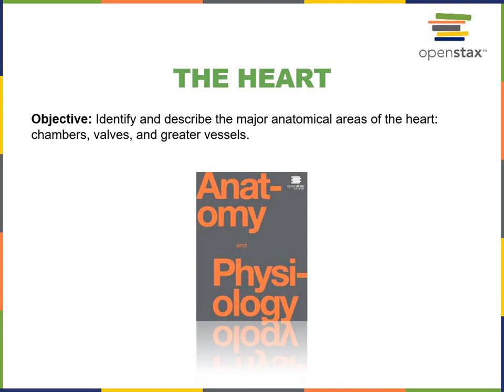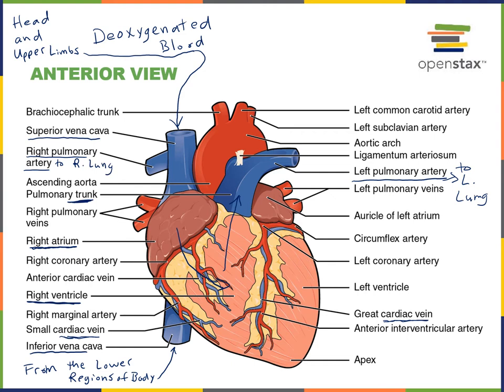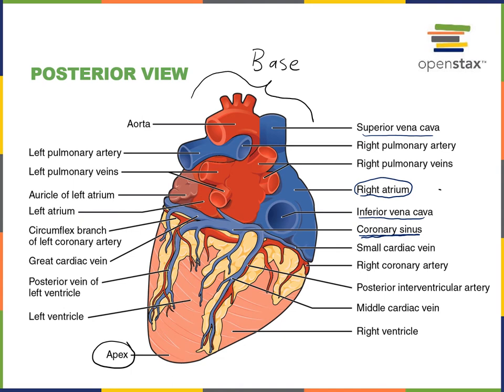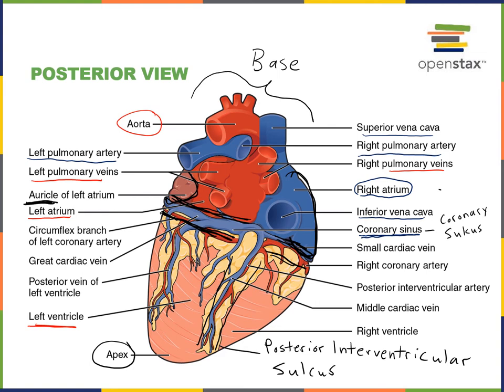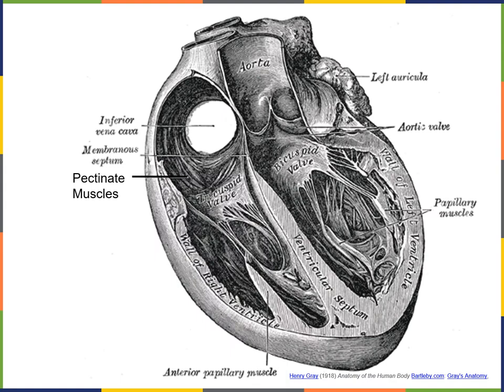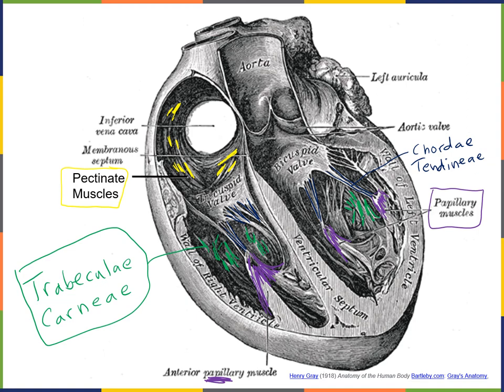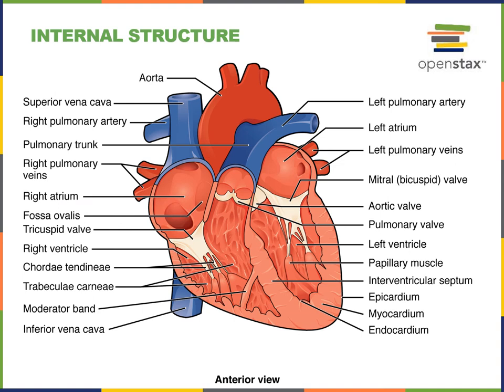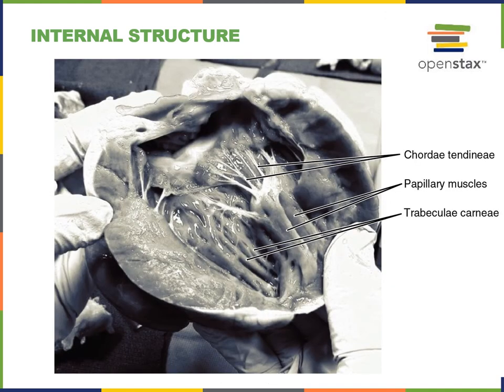The Heart Part 2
Objective: Identify and describe the major anatomical areas of the heart: chambers, valves, and greater vessels.